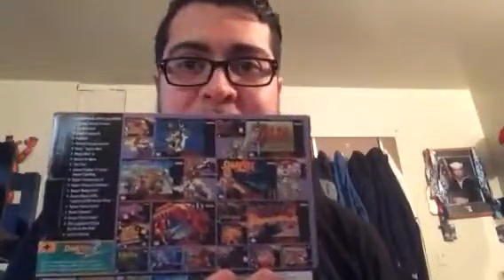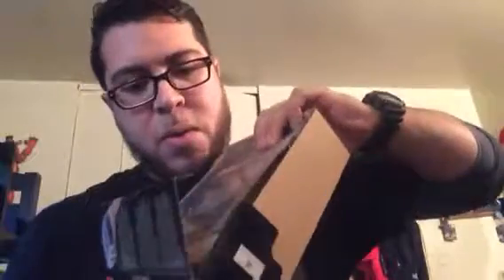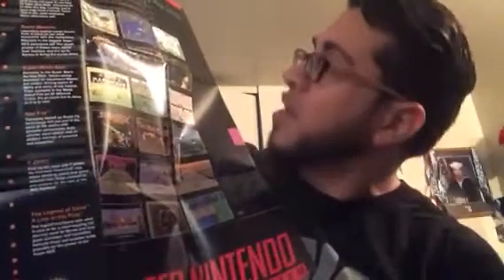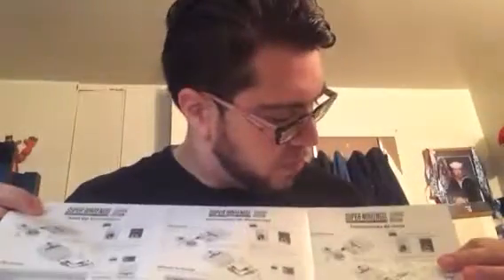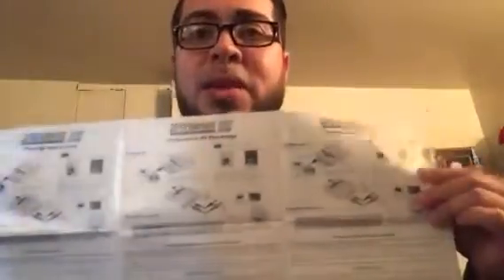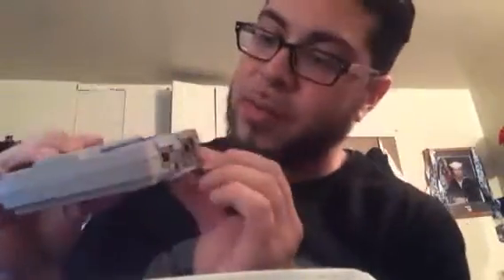Unboxing of snes classic part 1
Somehow I got cut off but this is the next day unboxing of the snes classic that I was able to snag at my local Best Buy - comes with several things you can get started to enjoy some of super nintendo's best classic games !